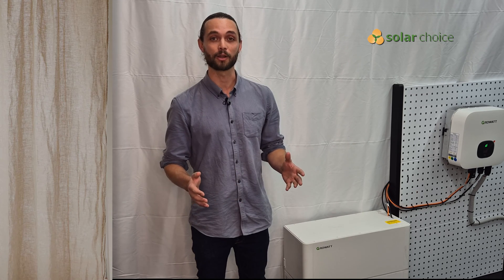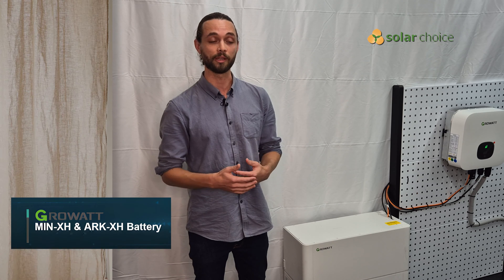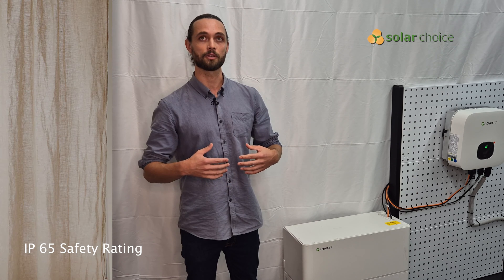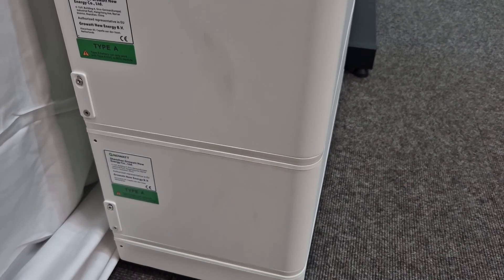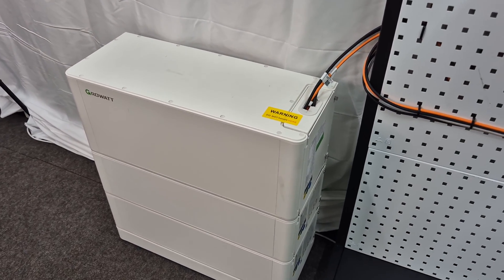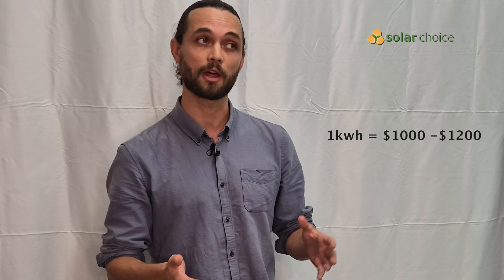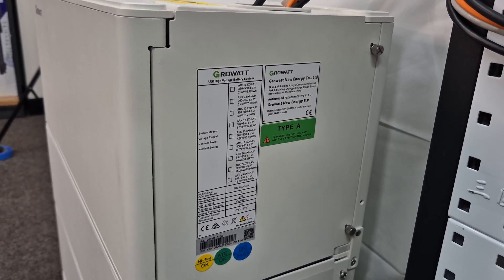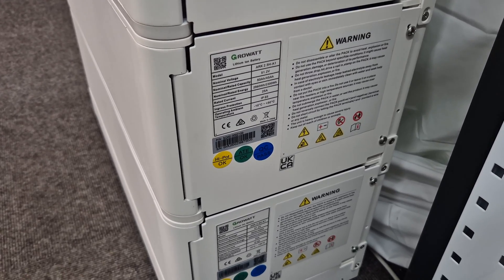Growatt Battery | Independent Review | Is it worth it? A Buyers Guide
Join James Shand from Solar Choice for an in-depth review of the Growatt ARK XH home battery. This video covers its compatibility with Min and Mod inverters, key features like remote diagnostics, and its high depth of discharge. Discover how this battery caters to a wide range of home energy needs, from modest to high demand, and its suitability across Australian climates.

Timestamps:
0:04 - Introduction with James Shand from Solar Choice
0:22 - Overview of ARK XH Home Battery and its compatibility
0:54 - Features including IP65 safety rating and adaptability
1:26 - Detailed analysis of remote diagnostics and the Shine app
2:00 - Cost-effectiveness and value considerations
2:39 - Warranty details and capacity assurance
3:21 - Summary of ARK XH Battery's flexibility and customer benefits
3:48 - Conclusion and invitation to explore more on Solar Choice

🛈 What We Cover:
Compatibility: The integration possibilities with single-phase and three-phase connectors.
Durability: How the IP65 rating ensures resilience against environmental factors.
User Interface: Benefits of the Shine app for ongoing maintenance and updates.
Economic Efficiency: Understanding the cost per kilowatt-hour and overall investment return.
Warranty and Support: Exploring the 10-year warranty and what it covers regarding capacity loss.